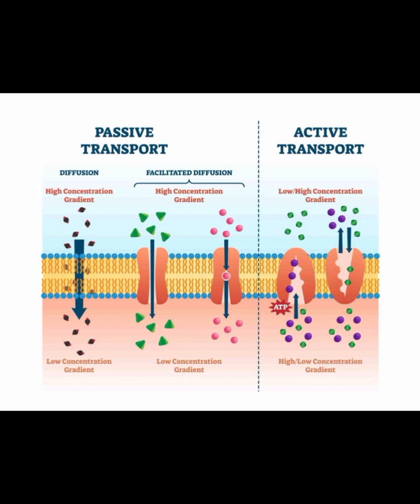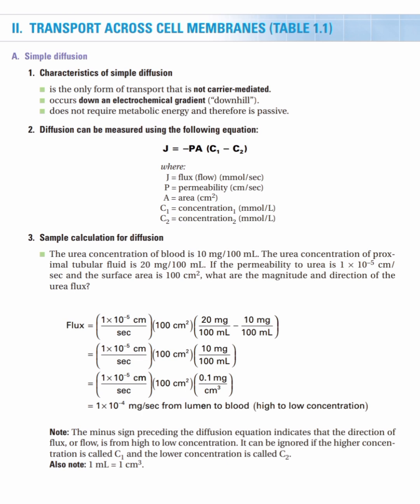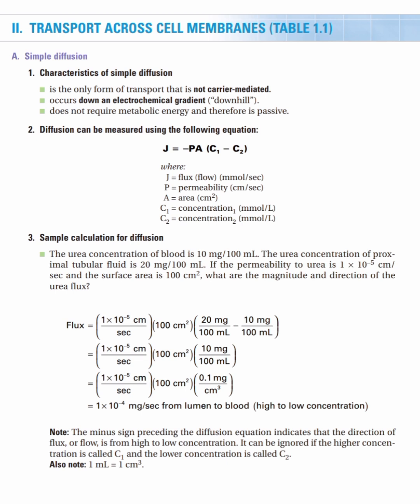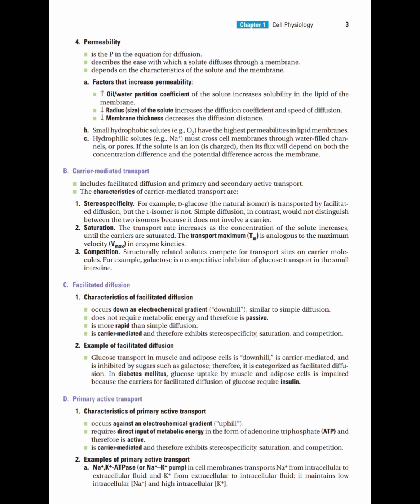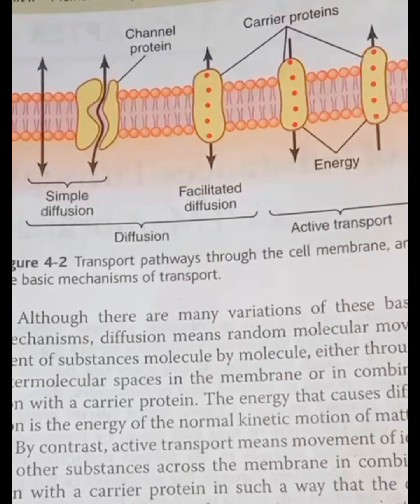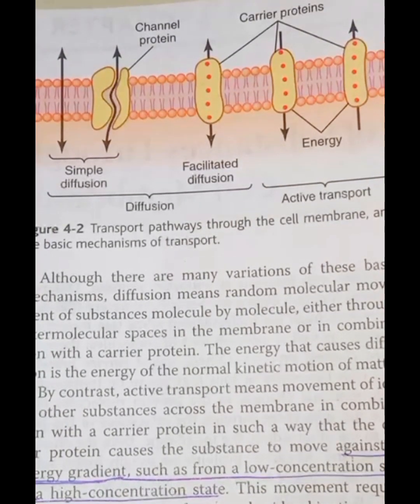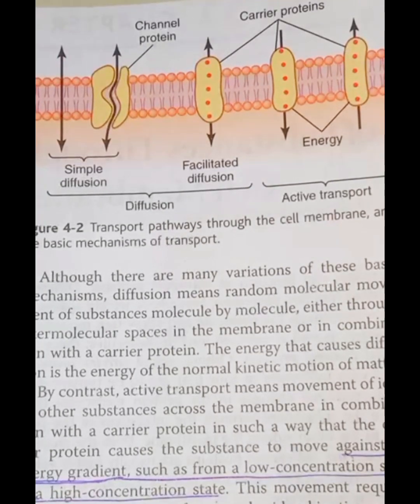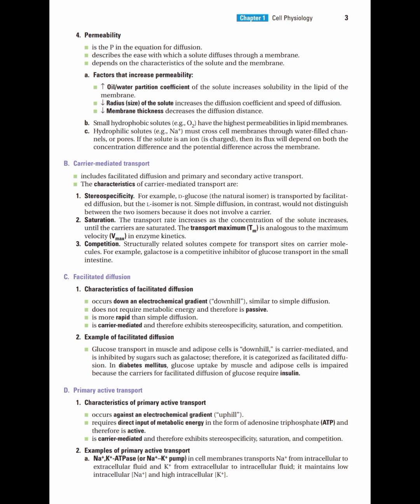BRS Physiology : Transport across the Cell Membrane : Simple diffusion and Facilitated diffusion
Both Simple diffusion and Facilitated diffusion are passive and move substances along their concentration gradients, simple diffusion occurs directly through the membrane for small nonpolar molecules, whereas facilitated diffusion relies on specific transport proteins for larger or polar molecules.